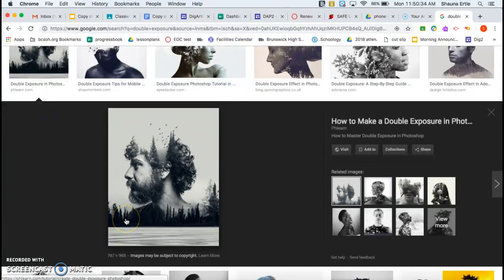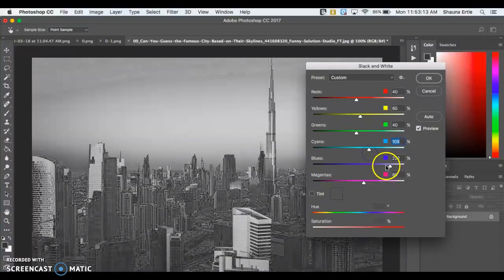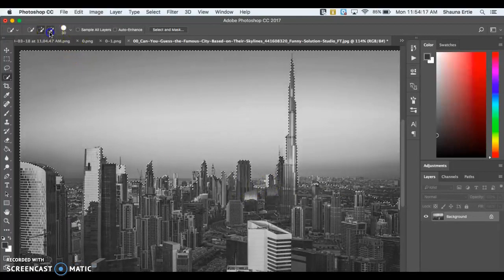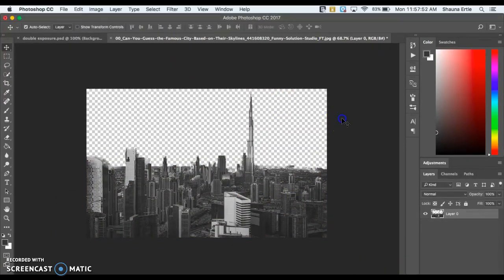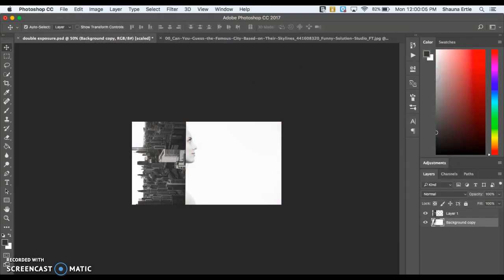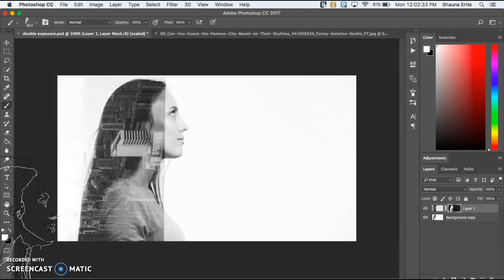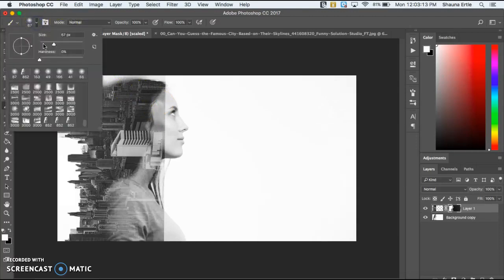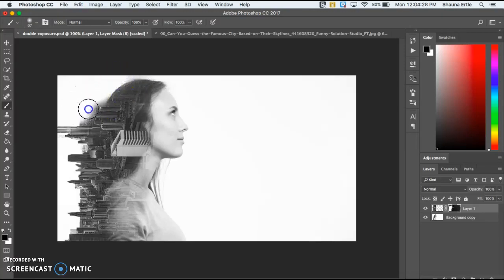Double Exposure: Fading Across